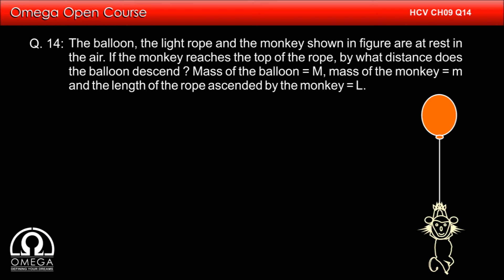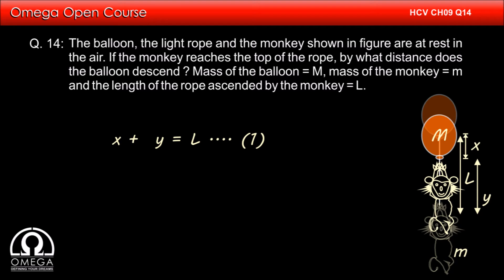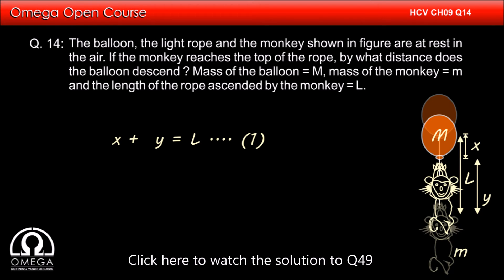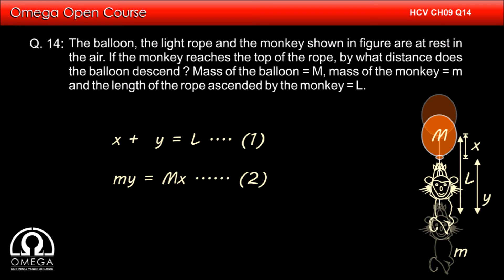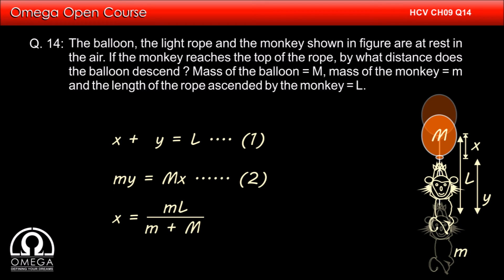H. C. Verma Solutions - Chapter 9, Question 14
To watch the solution to question number 49 of this chapter click on the following